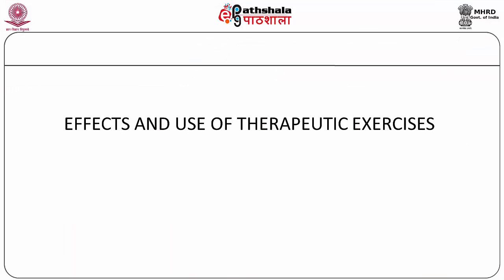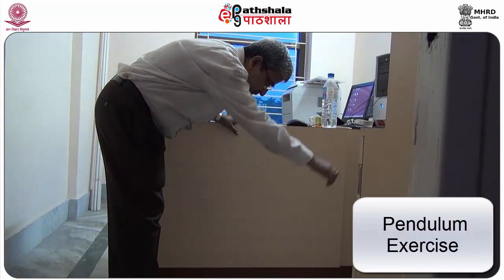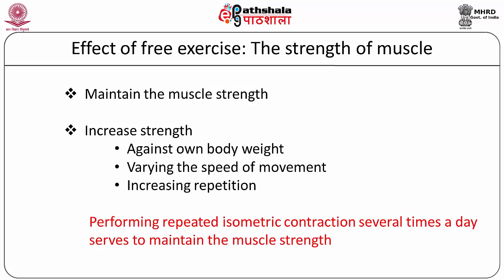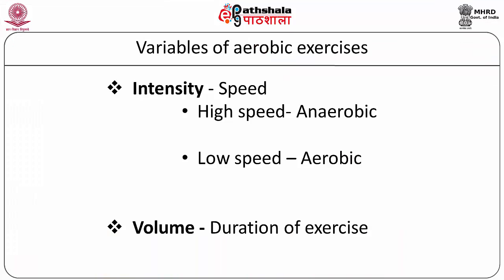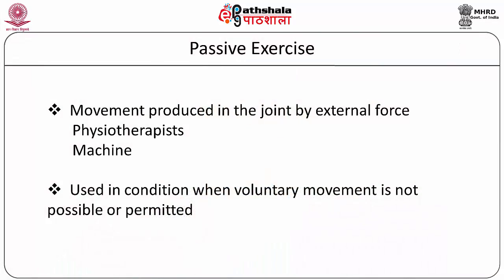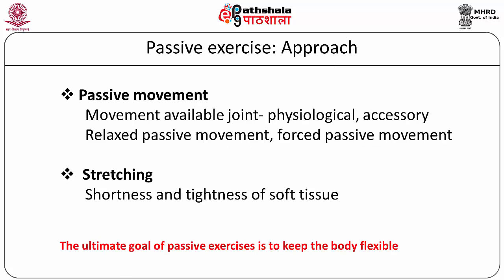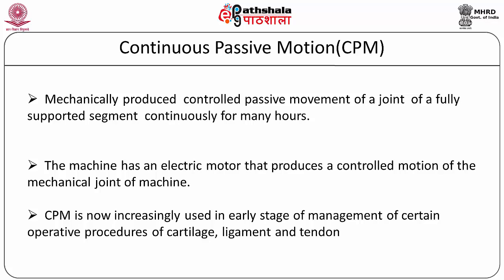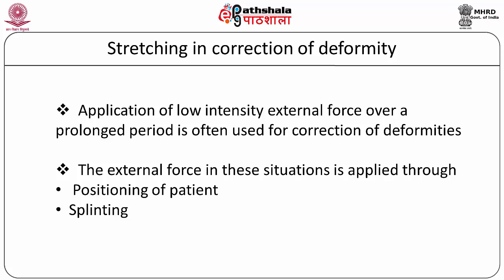CH14 M6 2 Therapeutic Exercise Effects Synched v9 Final corr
Subject:Physical Education, Sports and Health Education
Paper:Athlete Care and Rehabilitation